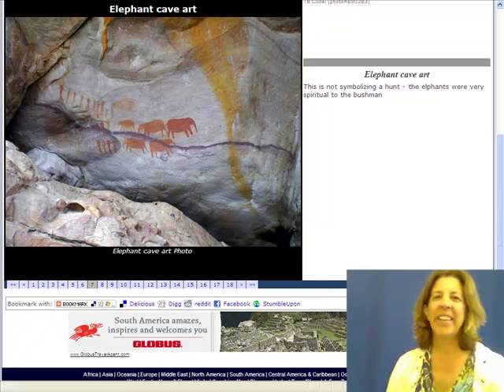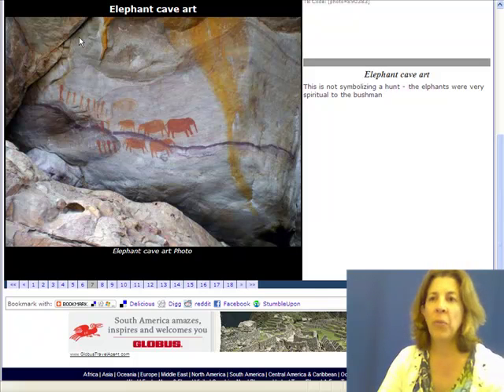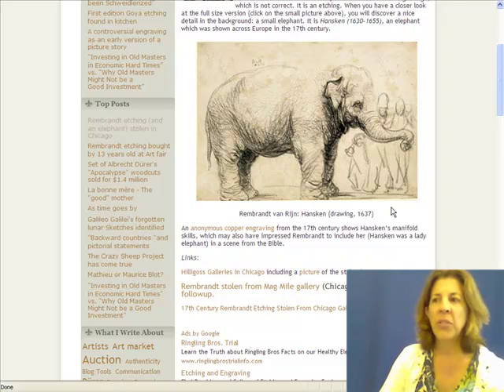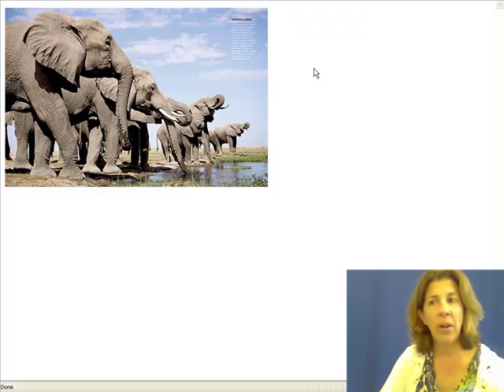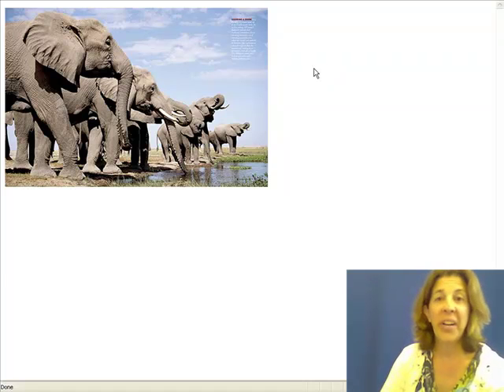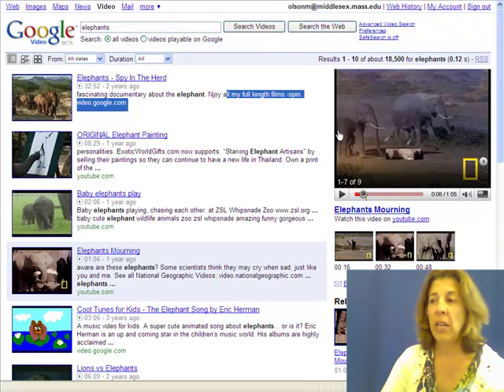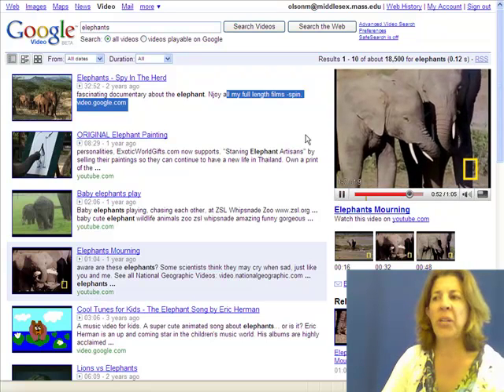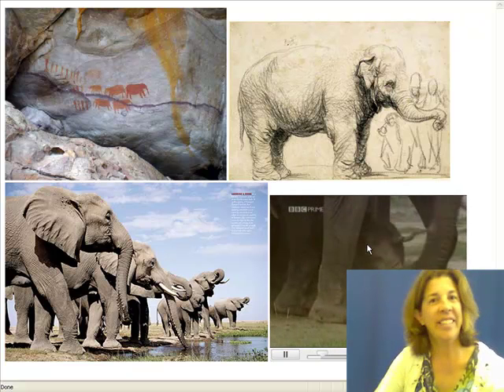Remediation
Middlesex Community College Art Professor Jan Arabas discussion the Media Theory concept of "remediation"